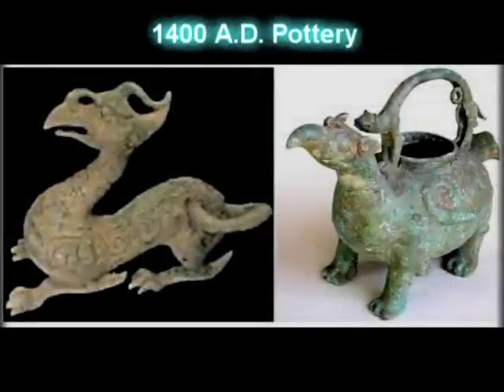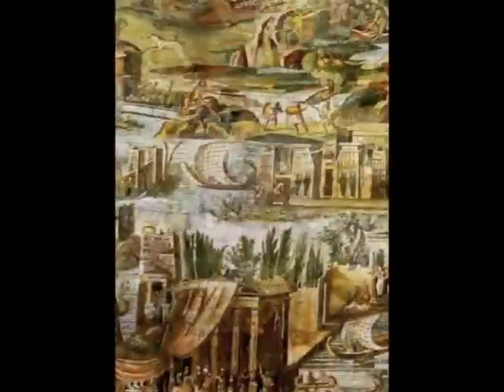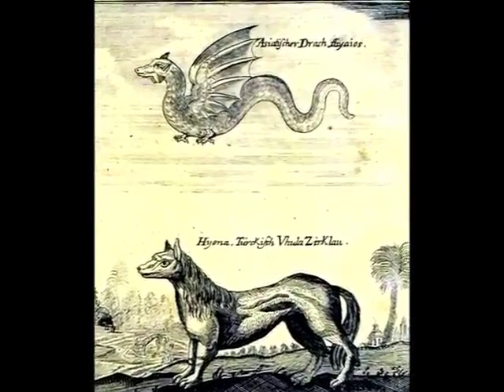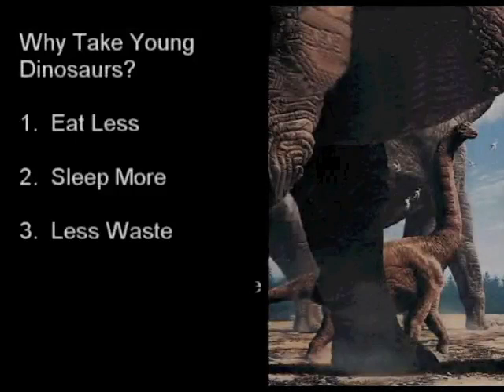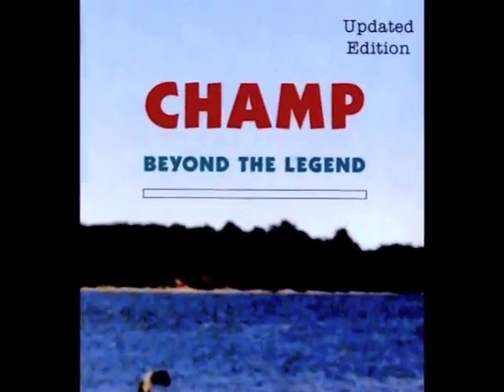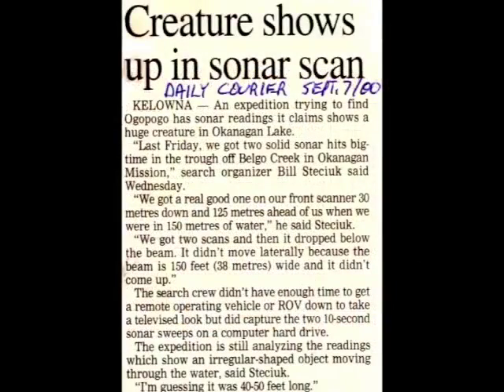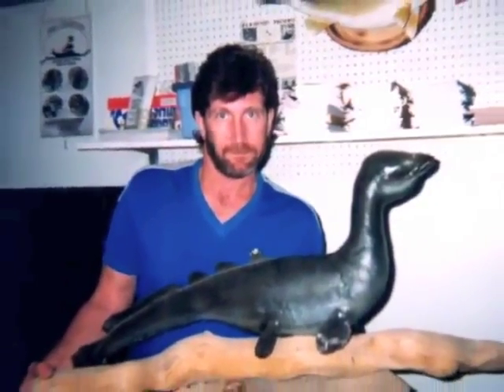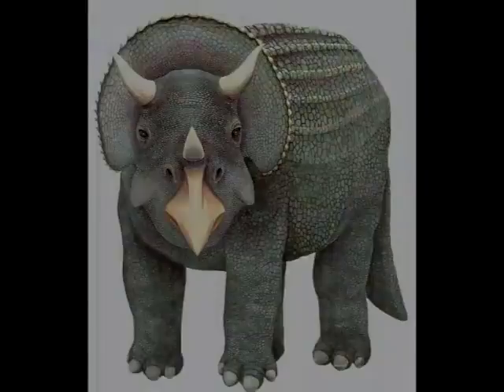Living Dinosaurs - CENSORED 2/4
Evidence that dinosaurs and man coexisted together through historical and physical evidence, and possibility of dinosaurs living today. Over 30 references to dinosaurs in the biblical record and references from over 500 cultures about a worldwide catastrophe. Captivating.